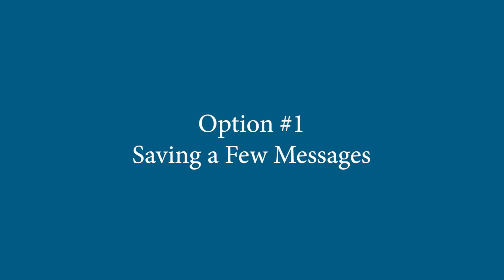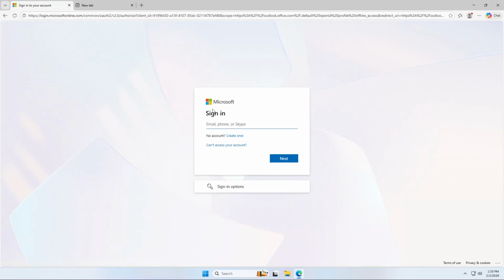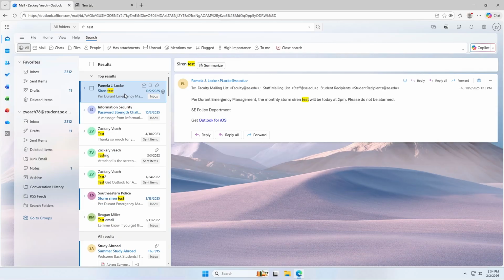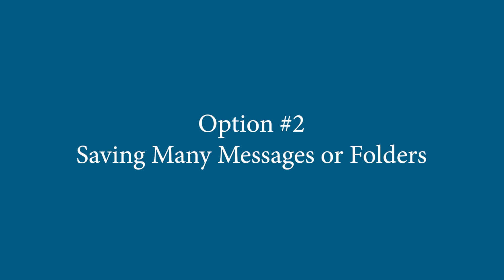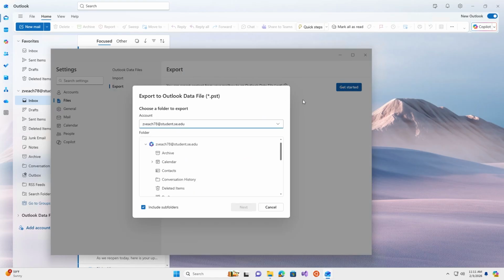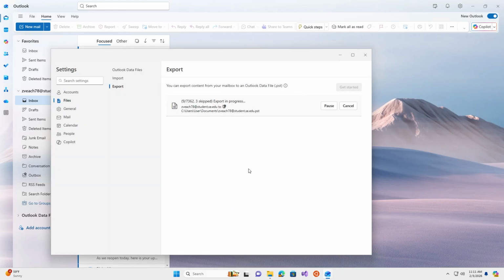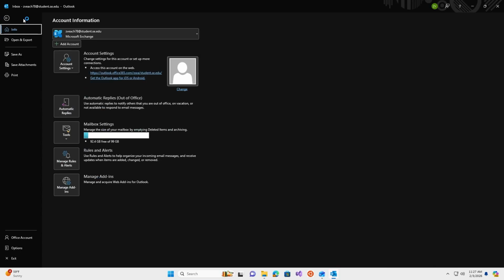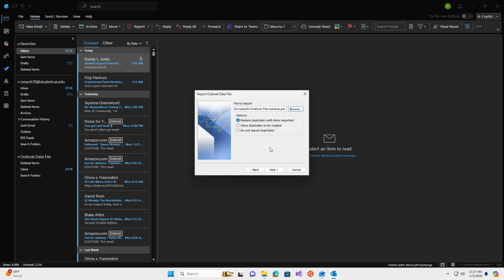How to Save Your Student Email